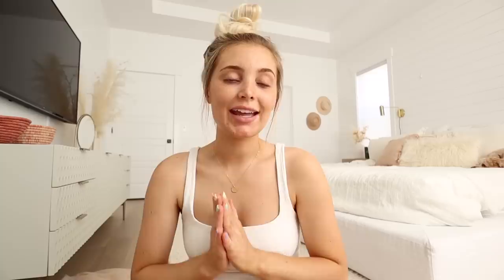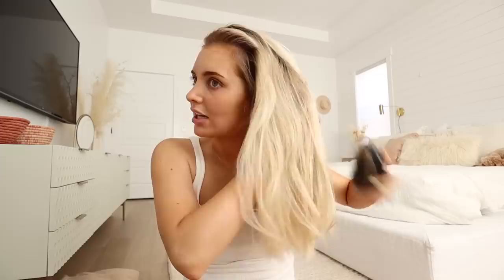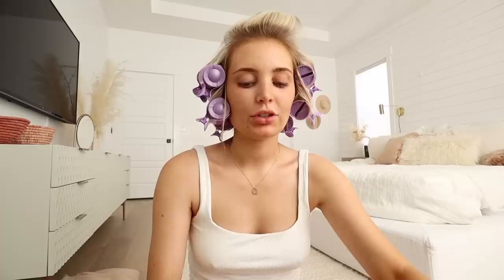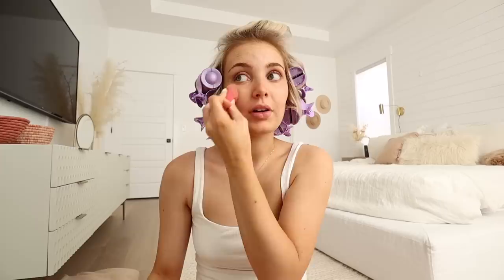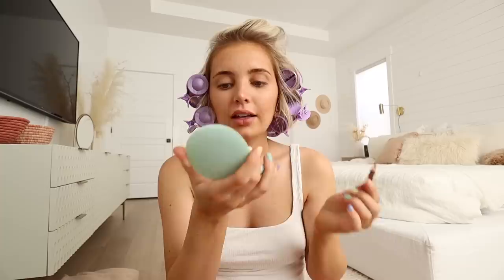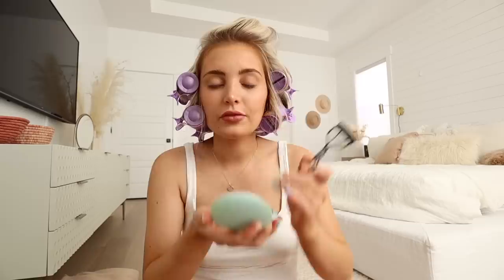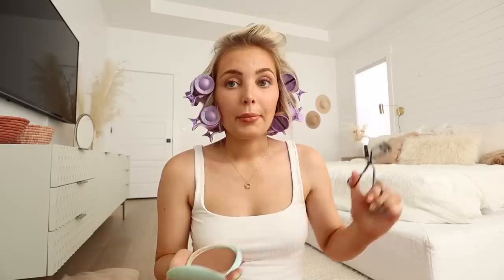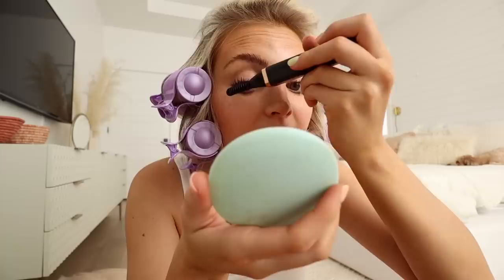get ready with me + life update! baby #2, crazy toddler, etc | Aspyn Ovard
Sweater (sold out, another cute option!)
Shorts (also sold out, but another cute option!)

FOLLOW US //

SHOP EQUIPMENT //

OTHER LINKS //